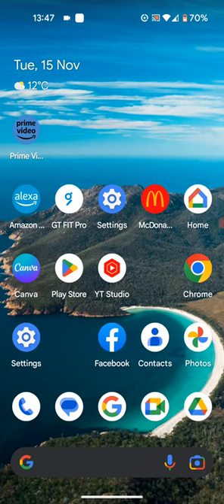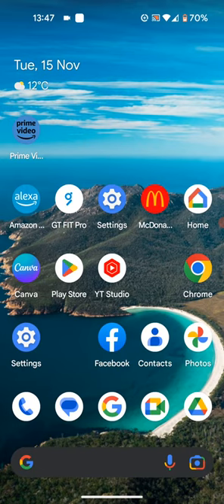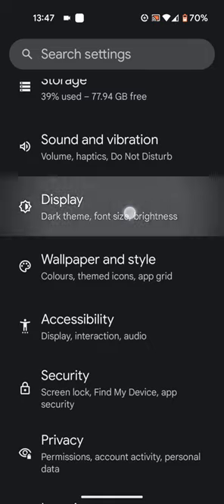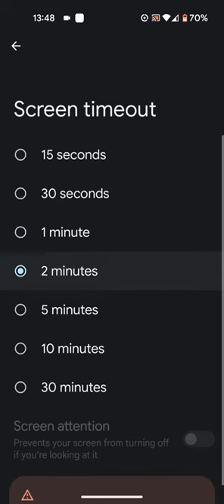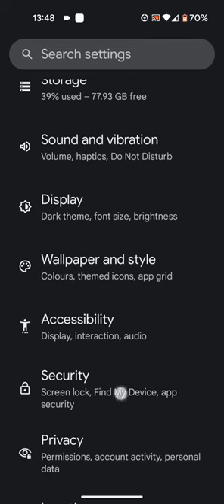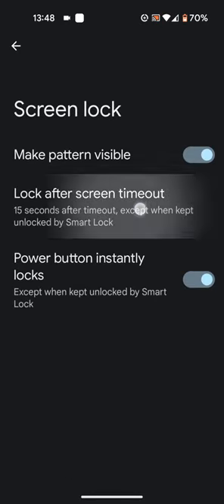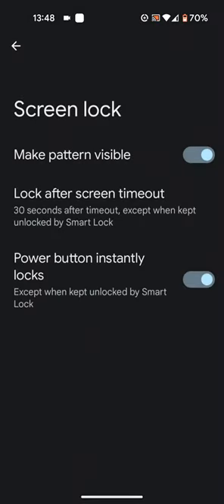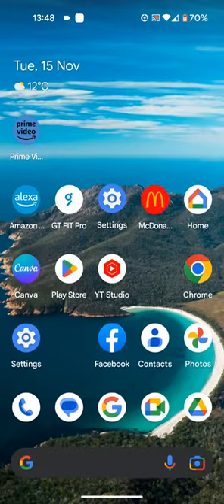How to change screen sleep & screen lock timeout on Android 12 or 13 phones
Today i'm going to show you how to change screen sleep and screen lock timeout on Android 12 or 13 phones

First to change screen sleep go to settings.
Scroll up
then tap on display
Now tap on screen timeout
Select how long you want your phone to wait inactive before the screen turns off.
I will choose 2 minutes.

Now to change the screen locktimeout go back to settings
Then tap on security
Tap on wheel icon next to "Screen lock"
Then tap on "Lock after screen timeout".
Here you can select how long you want your phone to wait to lock after screen timeout.
Let's say 30 seconds.

This means that the screen on my phone will timeout after 2 mins of inactivity.
Following that it will wait another 30 seconds before it locks.